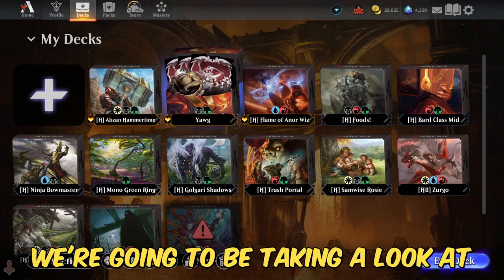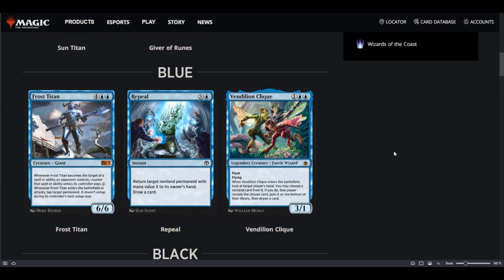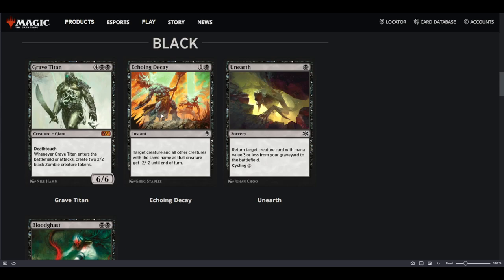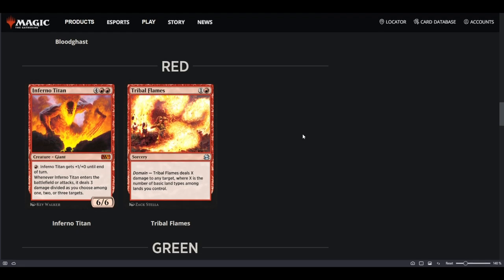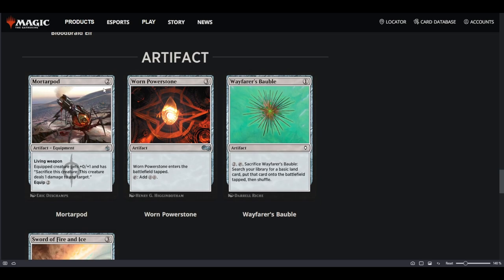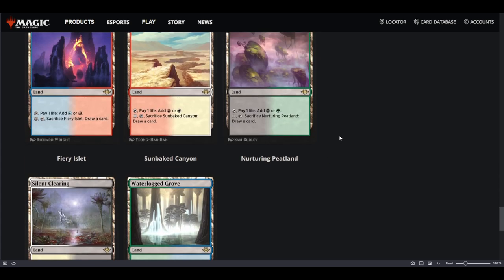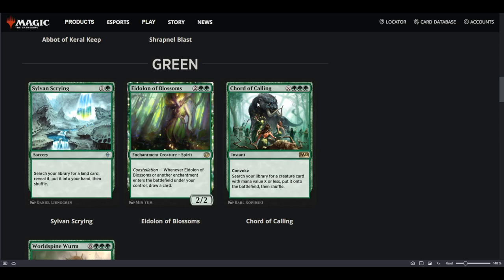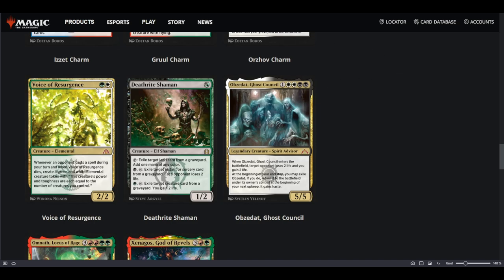Historic Anthology 7 looks INSANE! But... Explorer Anthology on the other hand... | MTG Arena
Is Historic Anthology 7 / Explorer Anthology 3 Worth it?
==(Historic Anthology starts here)==
00:00 - Intro
00:21 - Sun Titan
01:25 - Giver of Runes
03:46 - Frost Titan
04:05 - Repeal
04:24 - Vendillion Clique
06:08 - Grave Titan
07:10 - Echoing Decay
07:59 - Unearth
09:50 - Bloodghast
11:14 - Inferno Titan
11:38 - Trible Flames
12:29 - Primeval Titan
13:52 - Wild Nacatl
14:39 - Acidic Slime
14:43 - Tooth and Nail
16:00 - Bloodbraid Elf
16:58 - Mortarpod
17:50 - Worn Powerstone
18:29 - Wayfarer's Bauble
18:42 - Sword of Fire and ice
19:33 - Lands (historic)
19:54 - Historic Anthology Wrap-Up
==(Explorer Anthology starts here)==
21:27 - Explorer Anthology (starts here)
21:42 - Cyclonic Rift
22:25 - Abbot of Keral Keep
23:02 - Shrapnel Blast
23:19 - Sylvan Scrying
23:47 - Eidolon of Blossoms
23:57 - Chord of Calling
25:01 - Worldspine Wurm
25:41 - Charms
27:32 - Voice of Resurgence
28:14 - Deathrite Shaman
28:30 - Obzedat, Ghost Council
28:41 - Omnath locus of Rage
28:46 - Xenagos
28:58 - Accorder's Shield
29:31 - Lands (Explorer)
30:14 - Thespian's Stage
30:33 - Explorer Anthology Wrap-Up